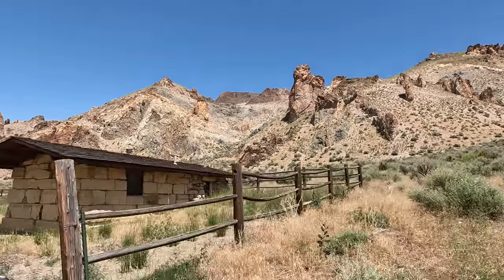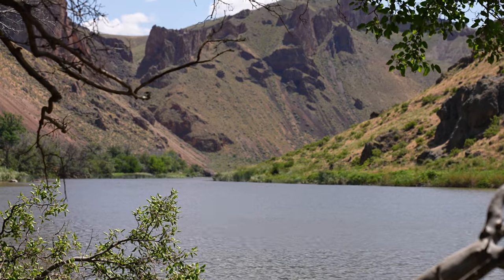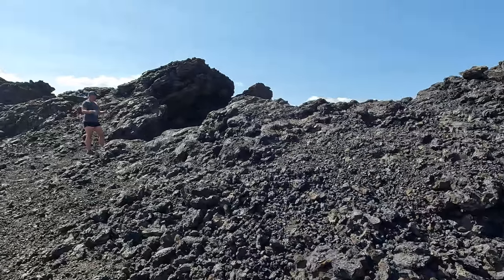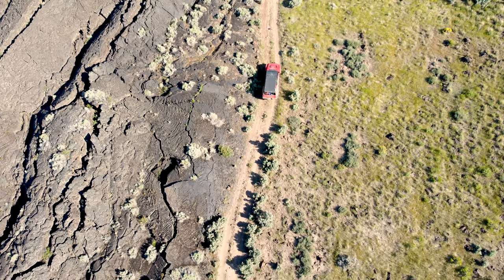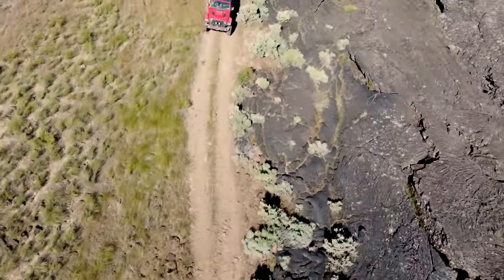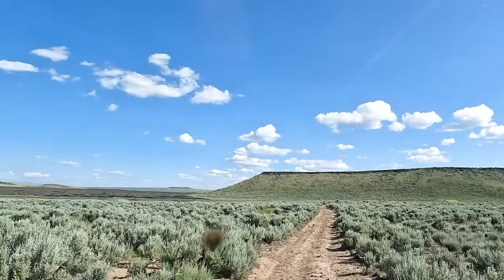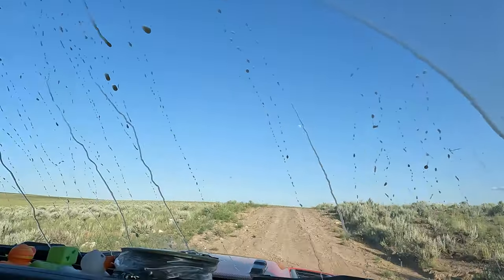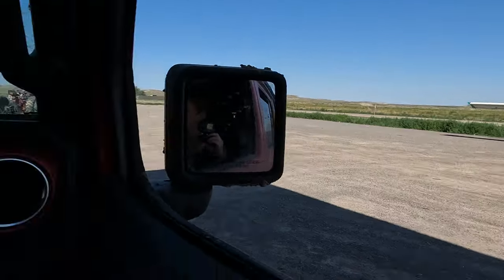A Quiet and Magical Corner of Oregon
While we were overlanding with our Jeep Gladiator, we explored a wonderfully weird section of Oregon.  Every bend in the road brought us new terrain to traverse as we stumbled into steep switchbacks, mucky mud pits, cattle for our dogs to yell at, miles and miles of lava flows.

If you'd like to follow our path, check out the southeastern corner of Oregon and look for Birch Creek Road, Birch Creek Ranch, the Owyhee River, Jordan Craters, Coffee Pot Crater, Jeep Trail Road, and Bogus Ranch Road.

If you are interested in wanting to adventure more, the best way to begin is to do a little research,  and get out there with what you have.  There are plenty of amazing places across this continent that you can go with any vehicle! We started out with a 1998 VW Beetle that was held together with Duck Tape and love, a ten year old leaky tent, and a lot of determination.

Get out there, adventure, and have fun!

If you are curious about our equipment:

2021 Jeep Gladiator Rubicon
AEV Duel Sport XP Suspension System with High Capacity Springs
35 Inch Nitto Ridge Grappler Tires
Icon Rebound Pro Rims
Fishbone Offroad Full Rack
Go Fast Superlight Rooftop Tent
KC HiLites Flex Era 4 Spot Lights
KC Cyclone Rock Lights
Warn Zeon 12000 LB Winch with Synthetic Line
Warn Grill Guard
Three 3 Gallon Gas Rotopax
Two 2 Gallon Water Rotopax
Smittybilt Traction Boards

Camera Gear:

Sony A7Siii
Sony A7iiii

Cooking & Living:

Yeti 45 Cooler
GSI Cooking Pot
MSR Pocket Rocket "Stove"
Mountain House meals that just take boiled water to make everything easy
Aero Press to make coffee
Nalgene water bottles

Our Dogs:

Australian Cattle Dogs/Blue Heelers
Katy AKA the wild, crazy, and noisy one that can be heard in the video (9 years old)
Rowdy AKA the snuggle beast that wants to make everyone happy (5 yearsold)